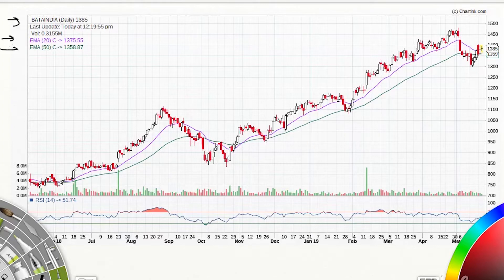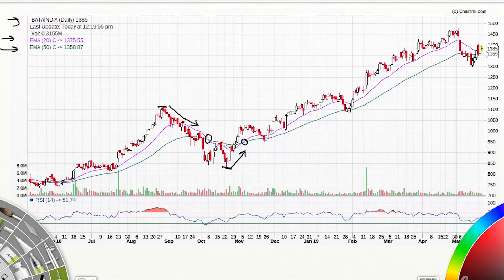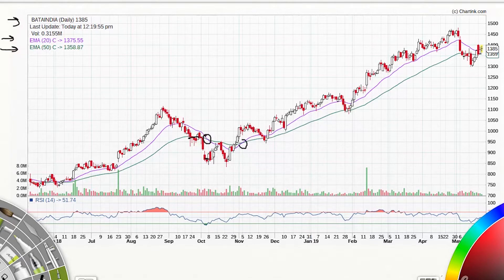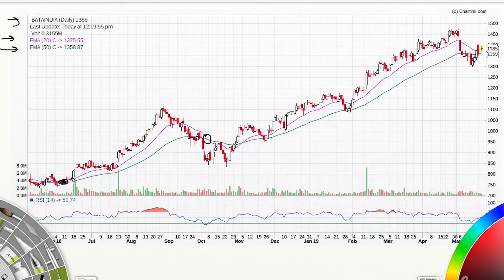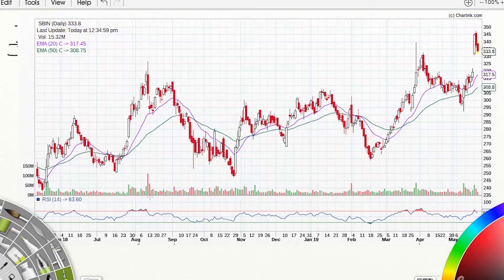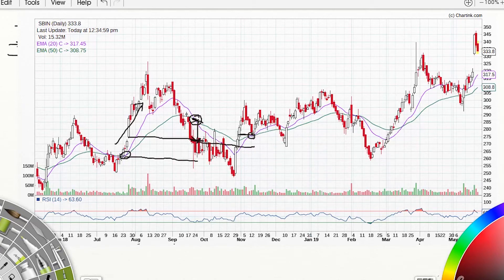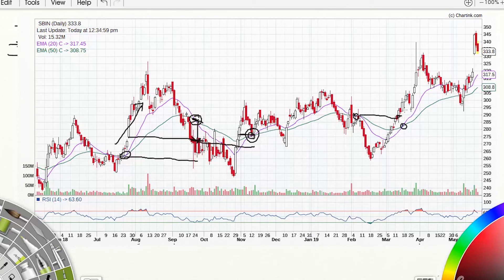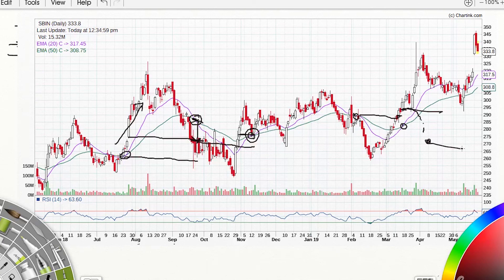Lesson 16 : Optimization of EMA to Improve Accuracy.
This Video will help you to understand how to optimize EMA and how to maintain a good risk-reward ratio.
We have shown how to enter trade and exit with high
winning probability.